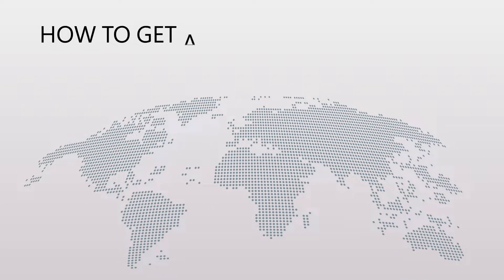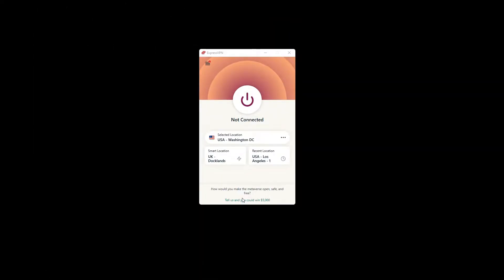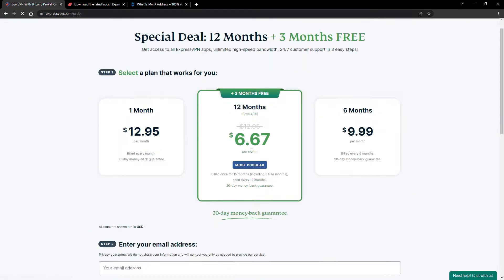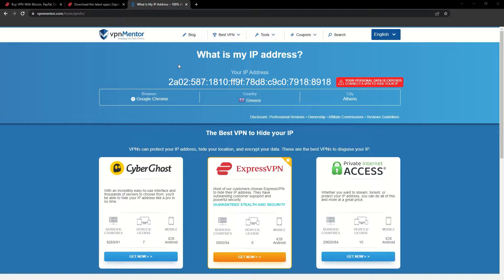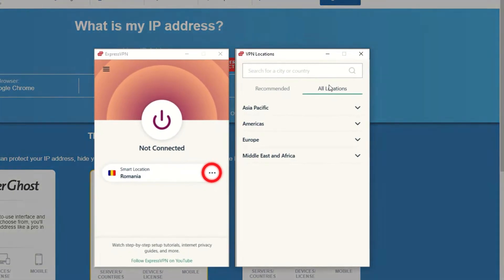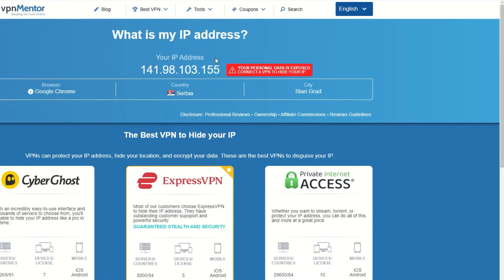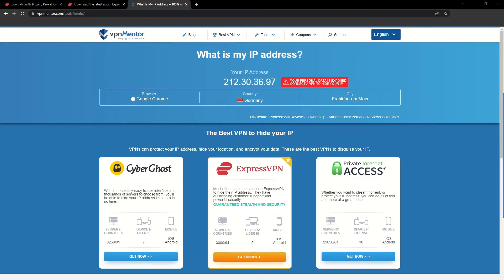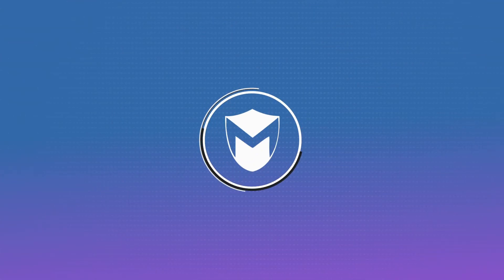How to Get a Germany IP Address 2025 | Quick, Safe, and Easy 🌍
Do you want to find out how to get a Germany IP address?

Pretty quick tutorial on “How to get a Germany IP address”, right?

00:00 Intro How to get a Germany IP address
00:15 How to Get ExpressVPN
00:30 How To Install a VPN
00:43 How to Check Your IP
00:53 How to Get a New IP Address